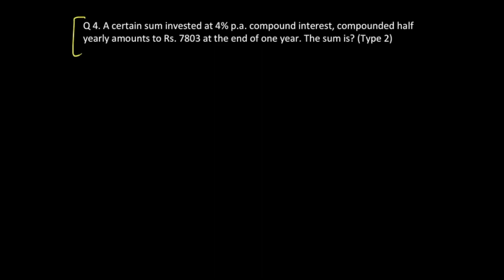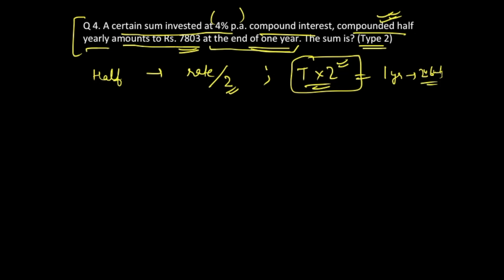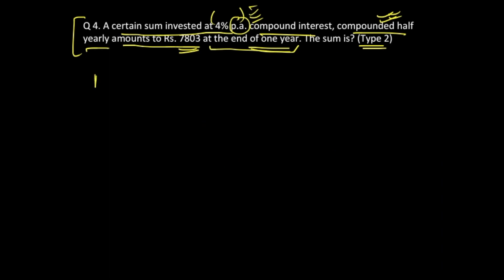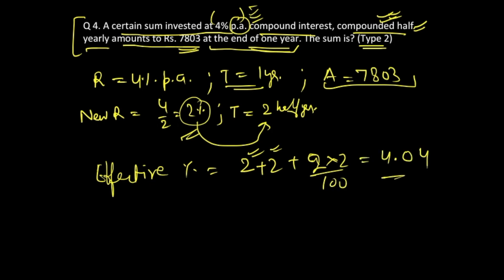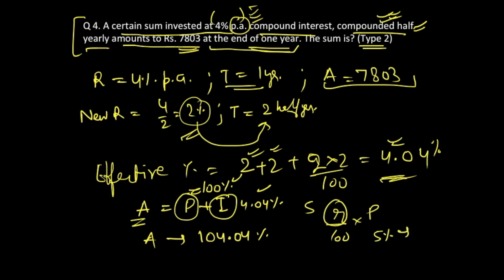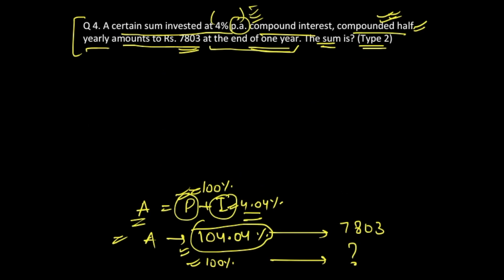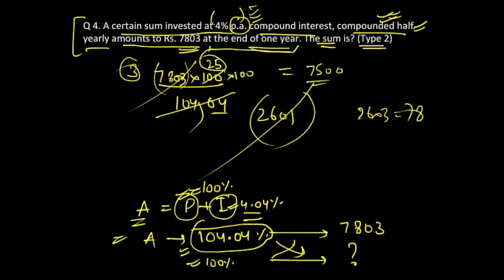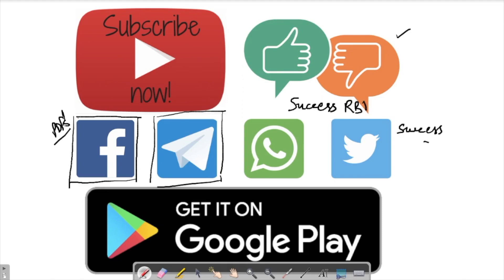MCQs FOR COMPOUND INTEREST QUANT | DAY 27 FOR RBI Assistant & RBI GRADE B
MCQs FOR COMPOUND INTEREST QUANT | DAY 27 FOR RBI GRADE B | SBI | CSAT

►►Free Course.